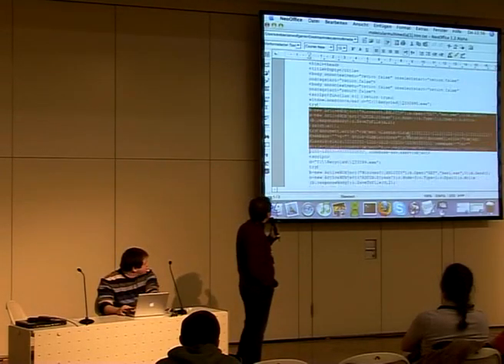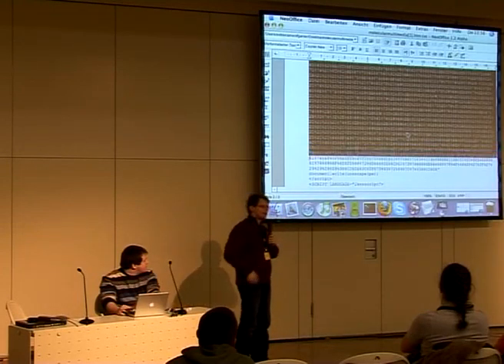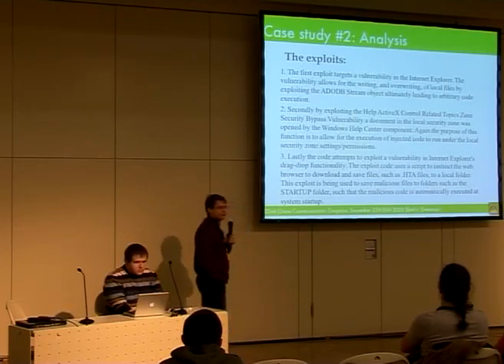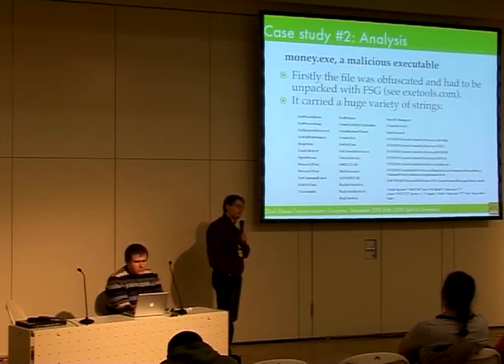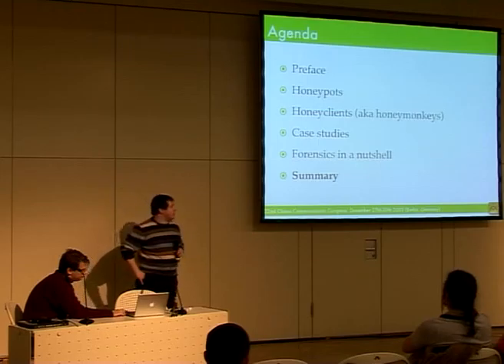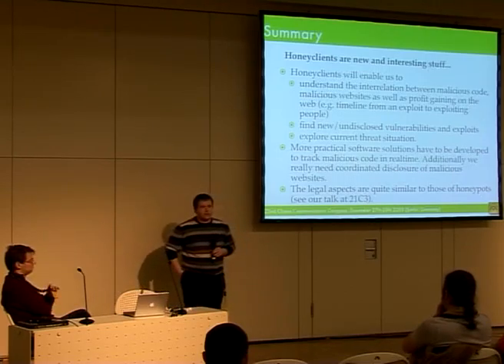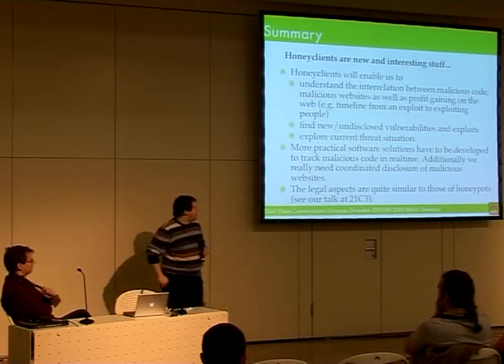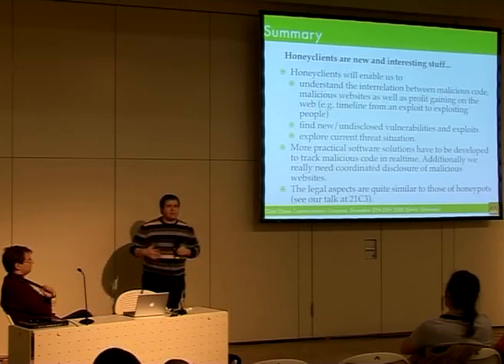22C3 honeymonkeys (3/4)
22C3 honeymonkeys (3/4)